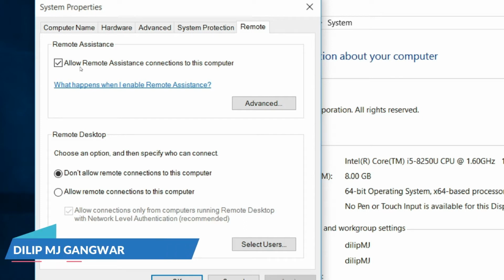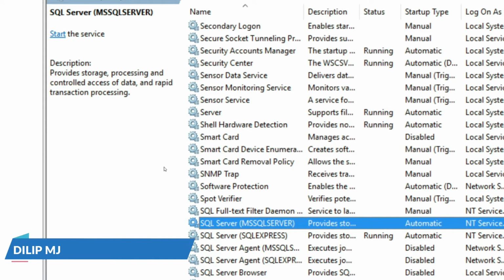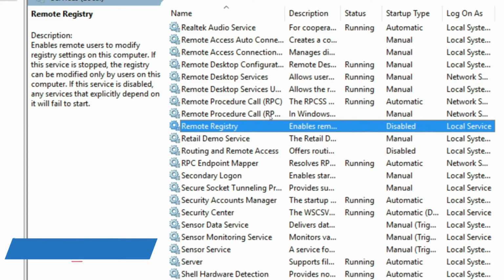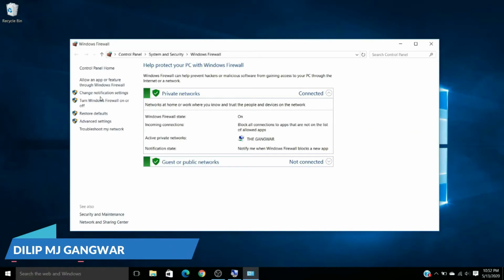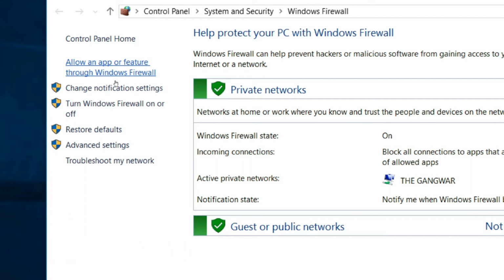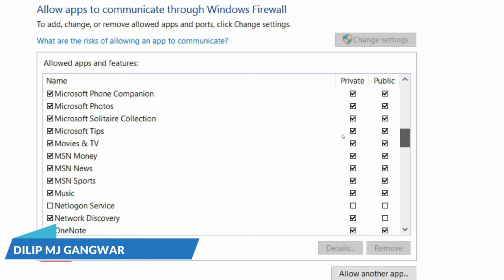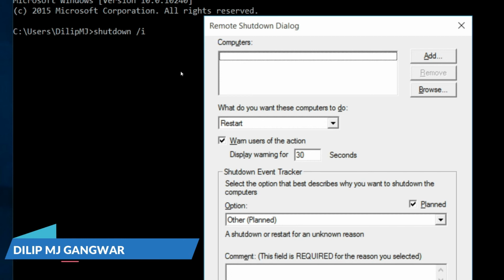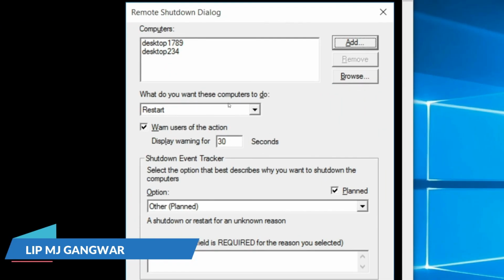How To Remotely Shut Down or Restart Multiple Computers at the Same Time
How To Shutdown A Computer Remotely From Your Computer Without Moving. Most of us shutdown our computers using the power button given in the Start menu. Some of us use the physical power button on our machines. Very few people actually use other means of shutting down a computer and even less is the number of people who use the command prompt to shutdown a computer. The Shut down and Restart options are removed from the Start Menu when you’re connected using Remote Desktop (aka Terminal Services). These intentional omissions protect you from yourself, since there's a risk when doing such power operations remotely. If something goes wrong, you're presumably not there to fix it. That assumption isn't always true for home labs or VMs. A reason for this is that most of us don't know that the command prompt can be used to not only shutdown, restart or log off our computer instantly but also to shutdown a remote computer provided you have administrative access. It can also be used to hibernate a computer and give a comment containing the reason for shutdown. Related Keywords: how to remotely shutdown any computer how to remotely shutdown any computer with cmd how to remotely shutdown any computer with cmd]] how to remotelly shutdown a computer using cmd how to remotely shutdown a someones computer using cmd]] how to remotely shutdown a computer]] how to remotely shutdown a computer with terminal]] how to remotely shutdown a computer wiht cmd windows 10 how to remotely shutdown a any computer mac how to remotely shutdown another computer how to remotely shutdown another computer using ip address how to remotely shutdown someone pc how to shutdown computer with cmd how to shutdown someone's computer with cmd how to shutdown someone's computer with ip address how to shutdwon someone's computer using cmd how to shutdown any computer using cmd To support us you can donate also: Patreon Paypal Thanks for watching, and please don't forget to: LIKE, COMMENT, SHARE and SUBSCRIBE.